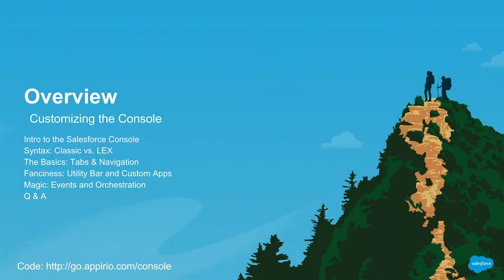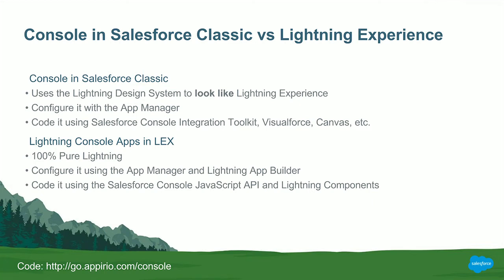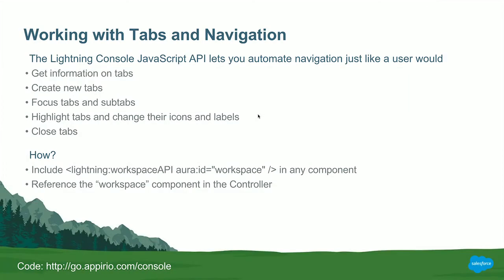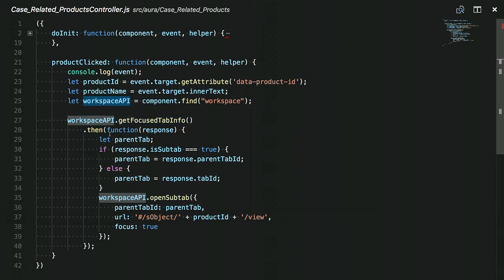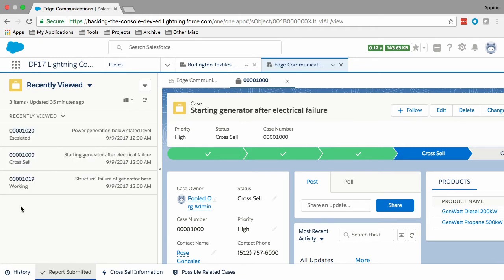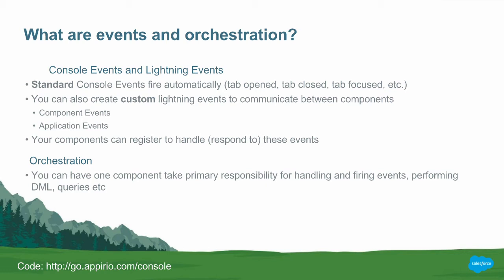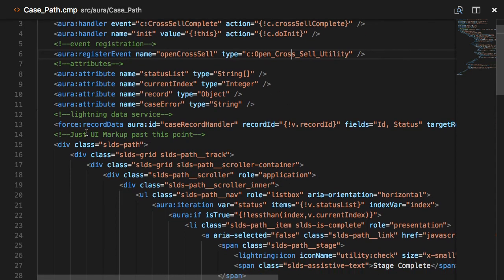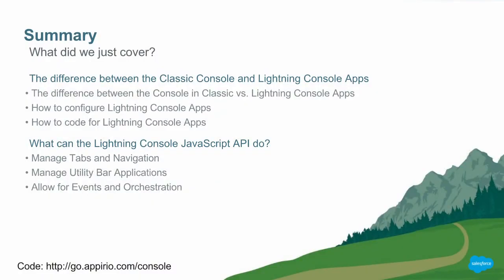Hacking the Salesforce Console (2)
Built for speed, the Salesforce Console is one of the most powerful and customizable aspects of the platform. Did you know you can also control the Console with JavaScript? The Lightning Console JavaScript API and the Console Integration Toolkit allow you to control tabs and components, pass data using events, and more. Join us to learn the basics, as well as some extraordinary tricks to make the console even more powerful.